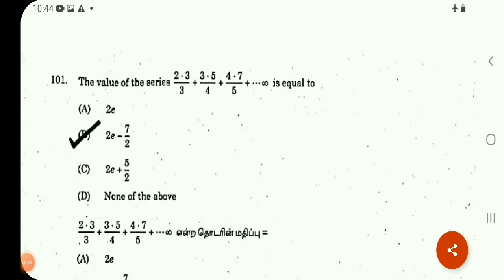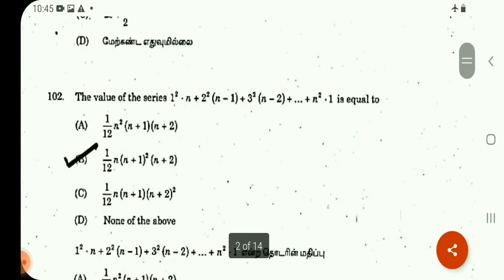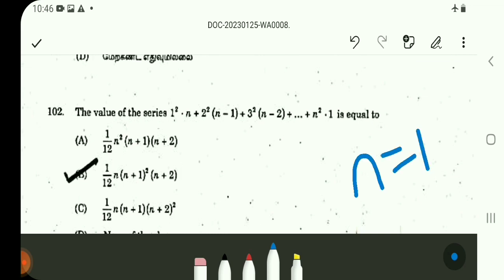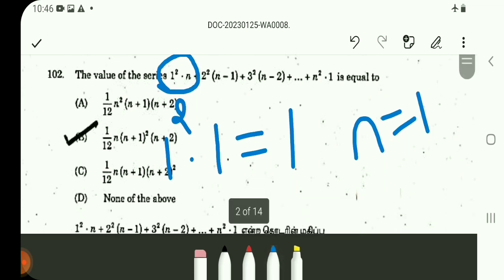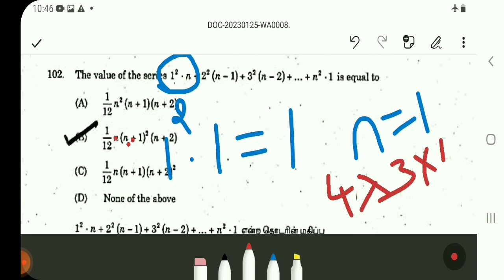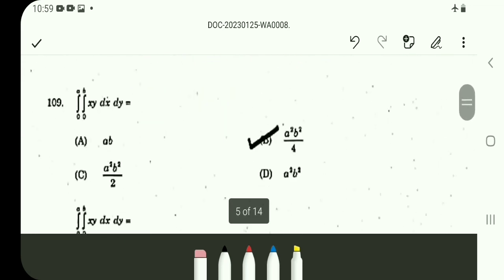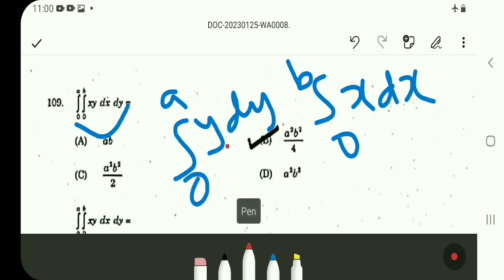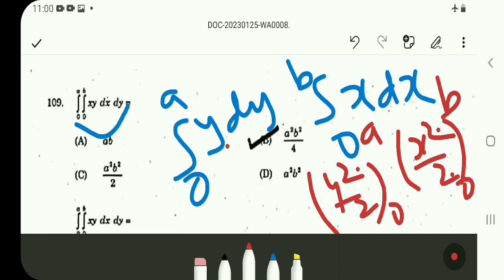TNPSC ASI STATISTICAL SERVICES/BT ASSISTANT/UGTRBMATHS /PYQs 1200/கேள்விகள் 101-120 /Online Coaching